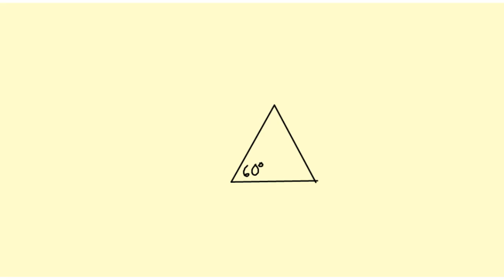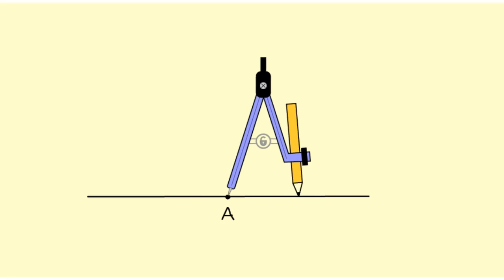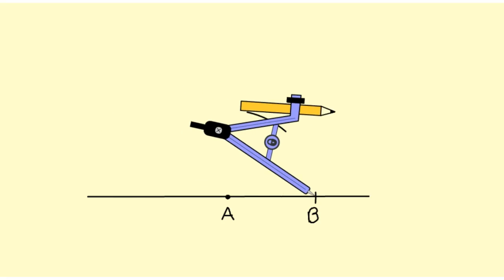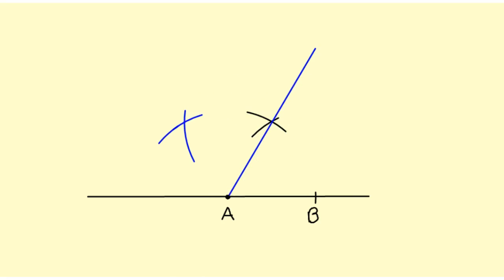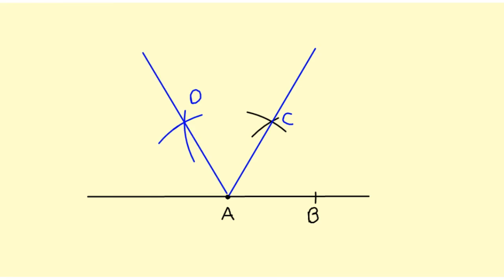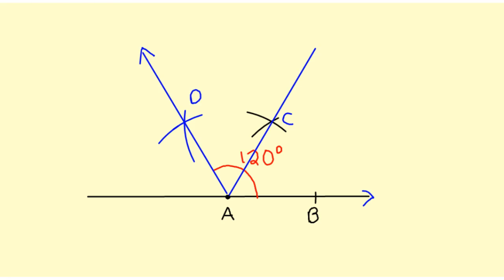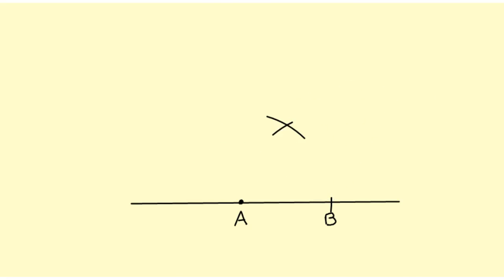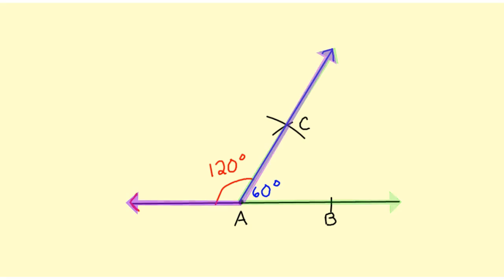Construct a 120 Degree Angle